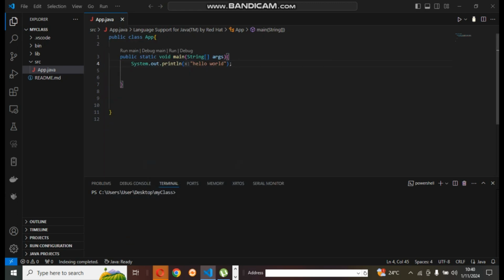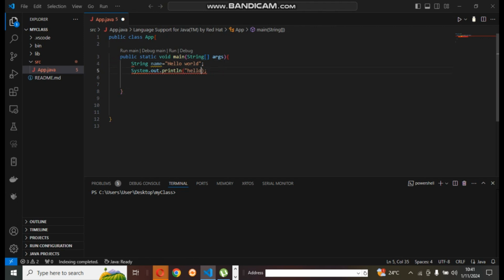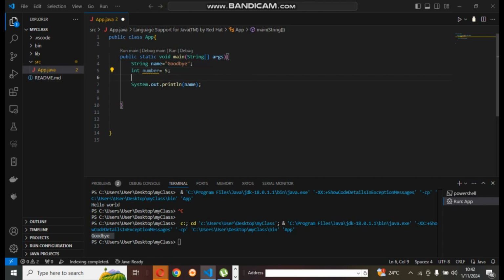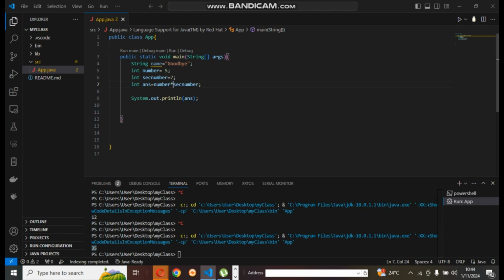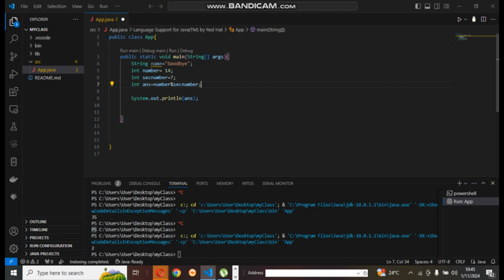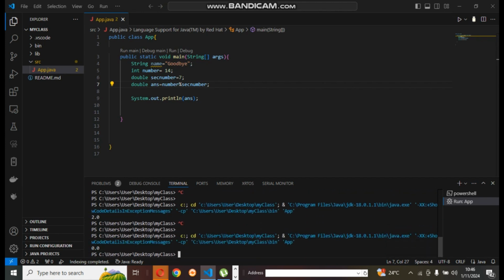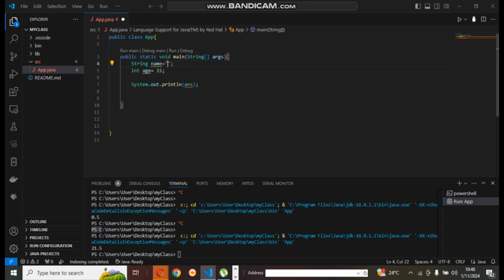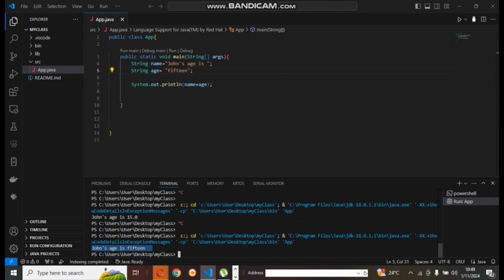"I’m Sorry, You Ain't My Data Type: Java’s Guide to Love and Variables!"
Java is a statically typed language, meaning each variable must be declared with a data type before use. The most commonly used data types in Java include integers, doubles, and strings. In this tutorial, we’ll cover these data types, printing them to the screen, combining them, and performing arithmetic operations with integers and doubles.
Integer (int)
The int data type in Java is used to store whole numbers without decimal points, such as 10, -3, or 42.
 Double (double)
The double data type is used to store decimal numbers (floating-point numbers) with double precision, such as 3.14, 0.5, or -25.6.
 String (String)
Strings are used to store text in Java. A String is a sequence of characters surrounded by double quotes, like "Hello, world!" or "Java Programming".
 Combining Data Types
You can combine int, double, and String types in a single print statement using the + operator, which concatenates strings with other data types.
Arithmetic Operations
You can perform arithmetic operations with int and double types.